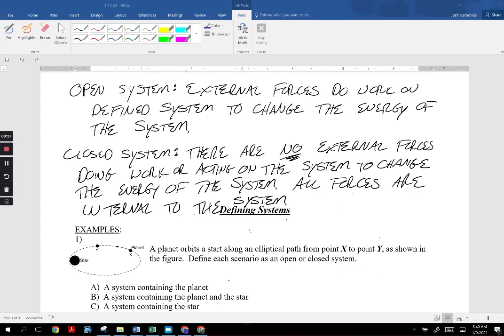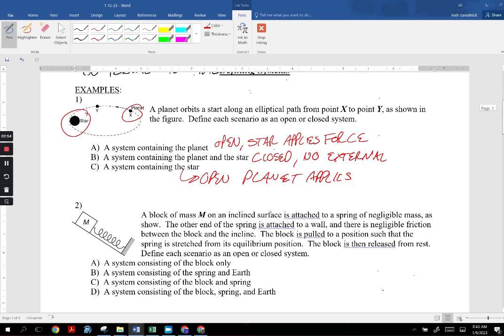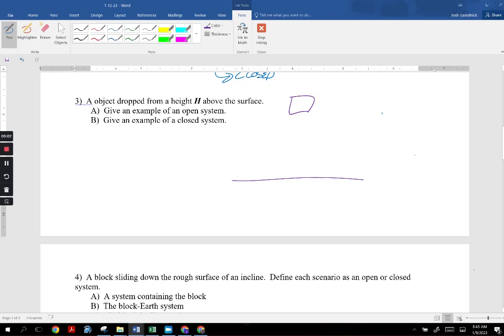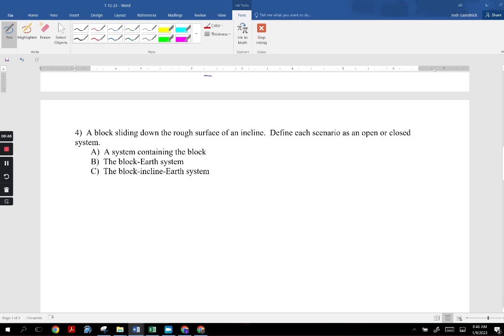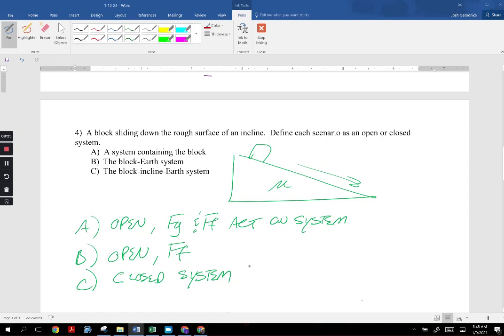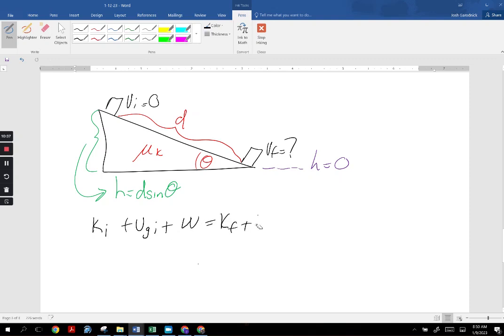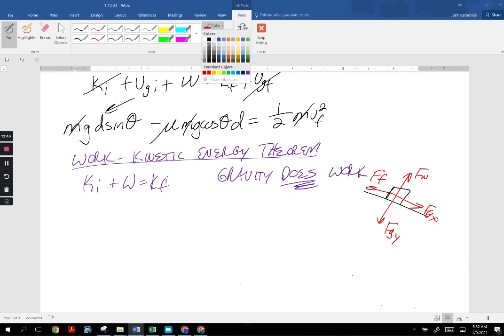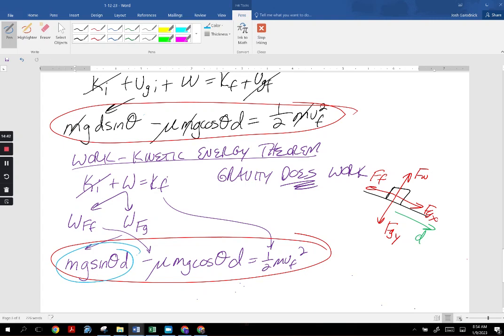Garodnick Defining Systems Work Energy